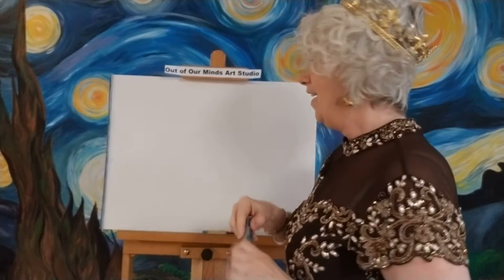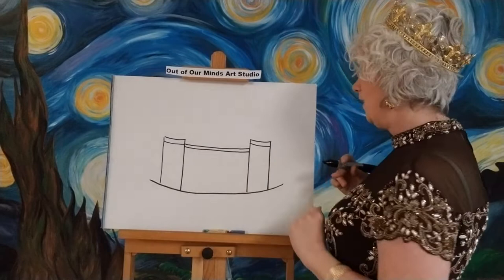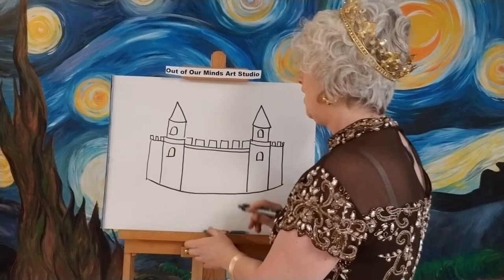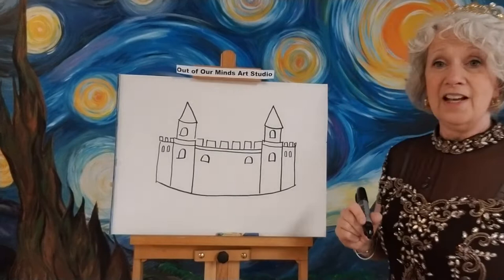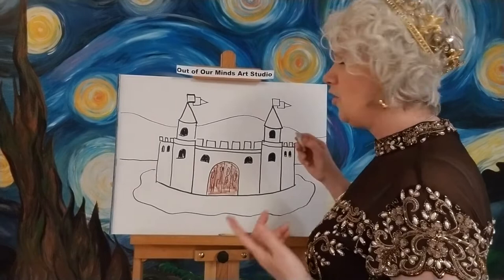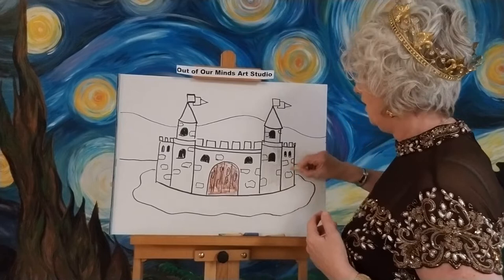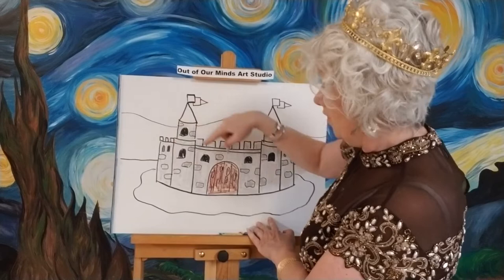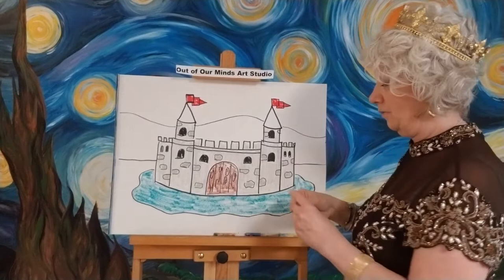Art with Angela / Castle / Day #82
Hello my royal subjects, let's draw my home, The Castle